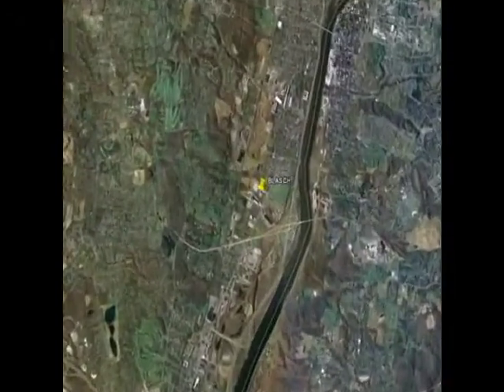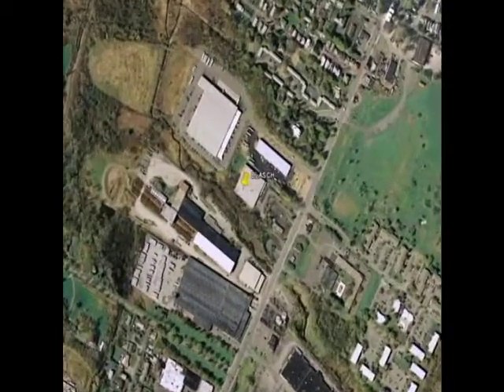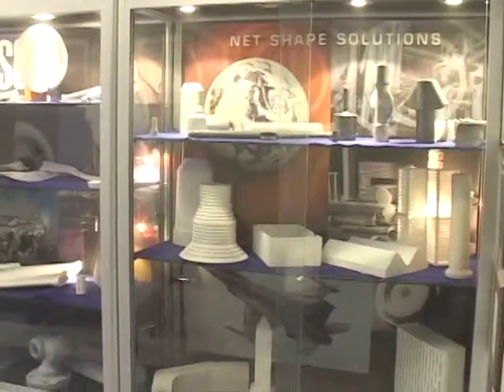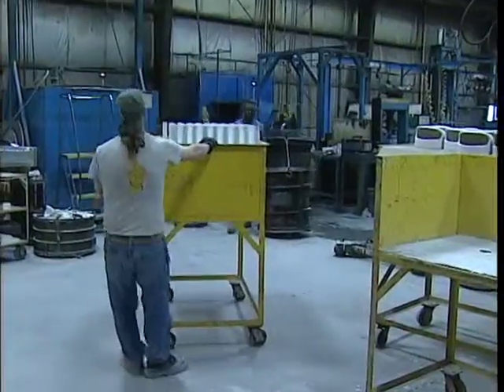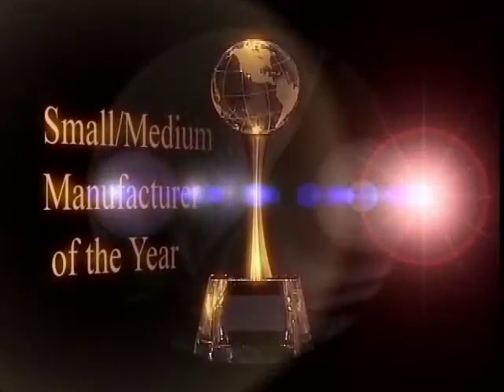Small/Medium Manufacturer of the Year 2010